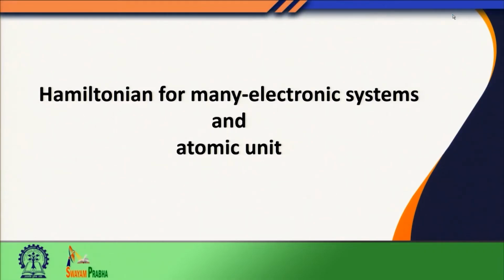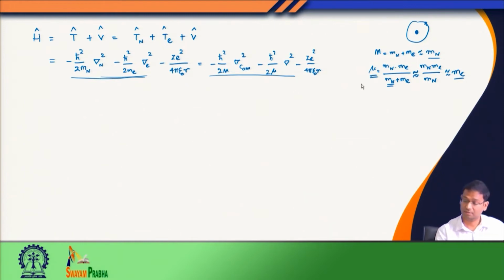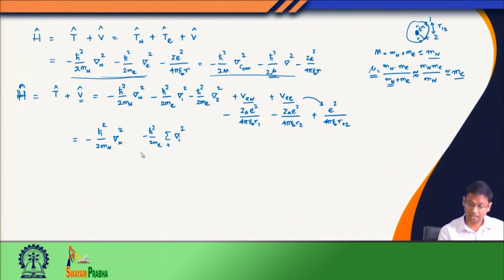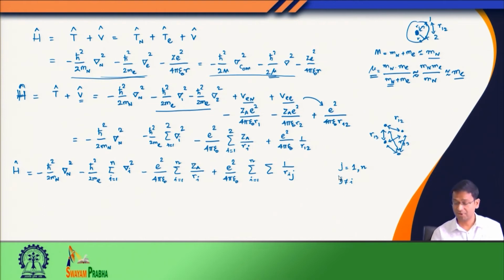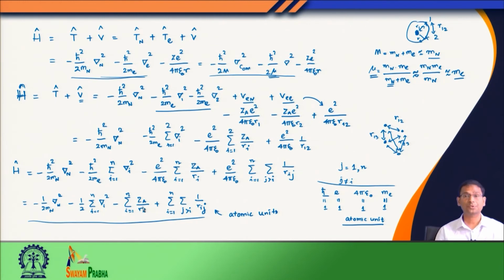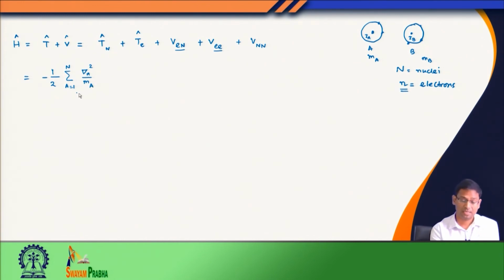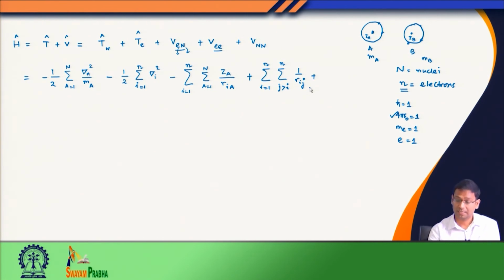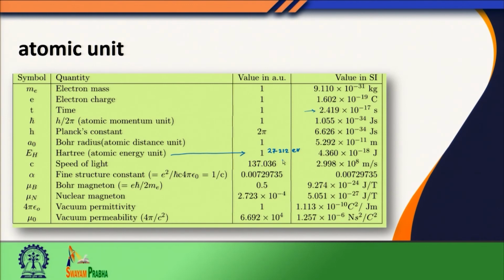Atomic And molecular Hamiltonian